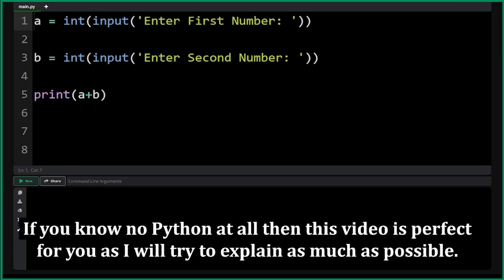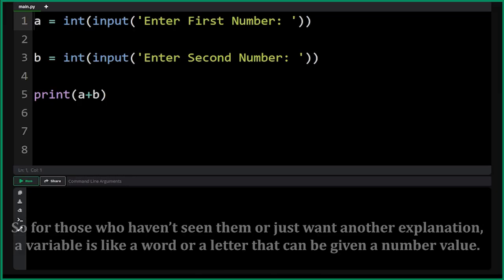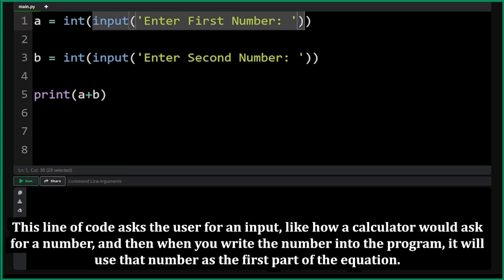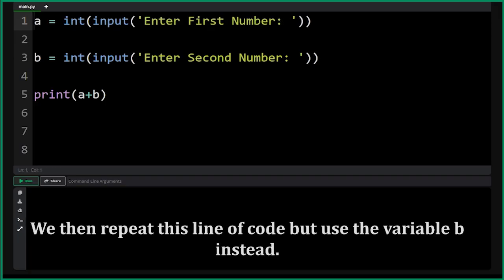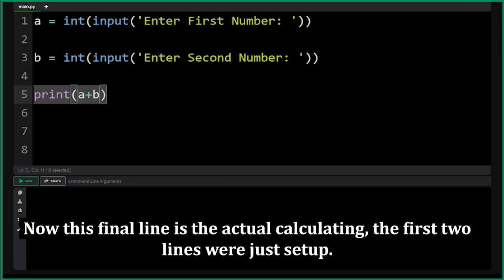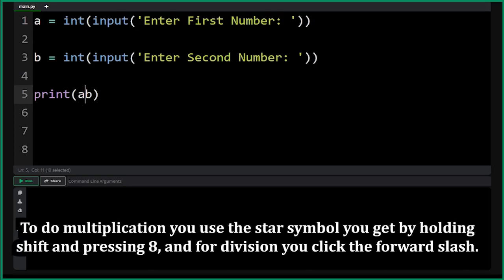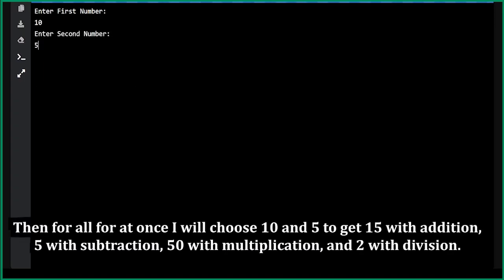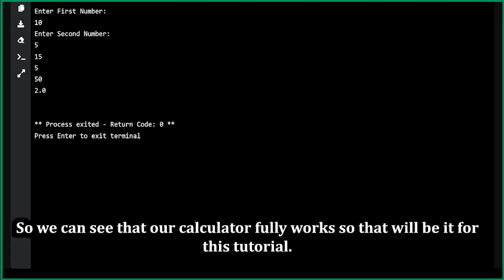PYTHON TUTORIAL FOR BEGINNERS #3: SIMPLE CALCULATOR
PYTHON PROGRAM: ONLINE PYTHON.COM